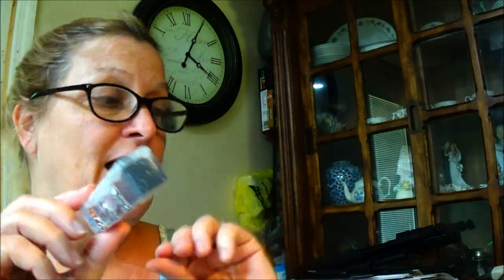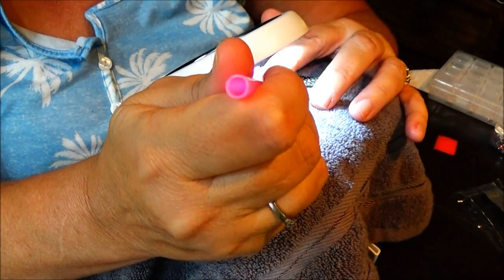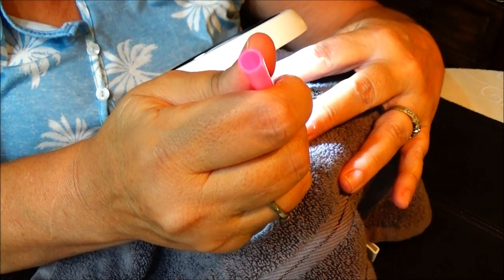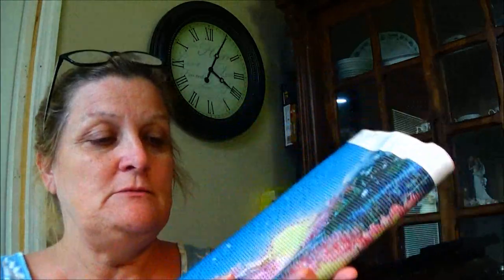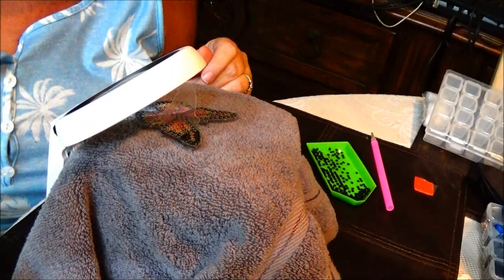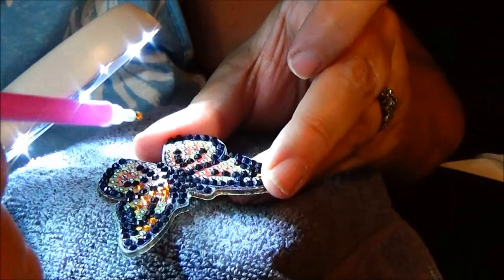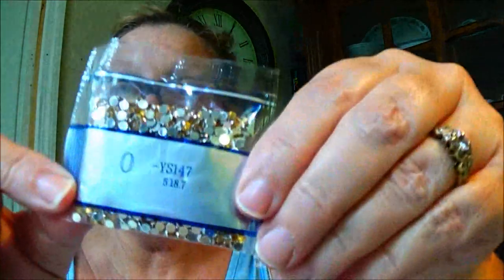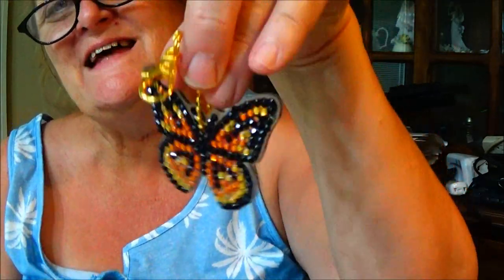Diamond Painting Mom's keychain